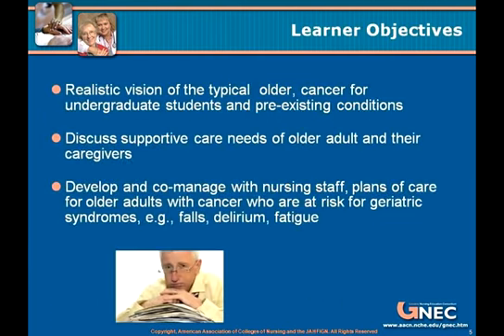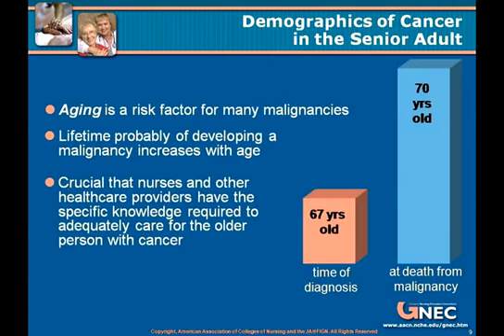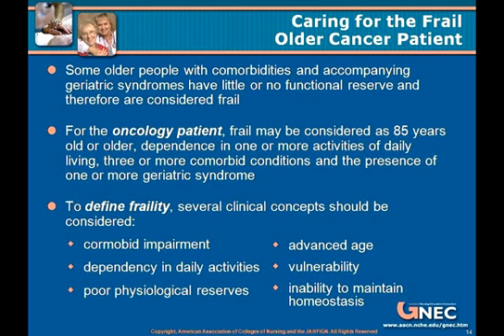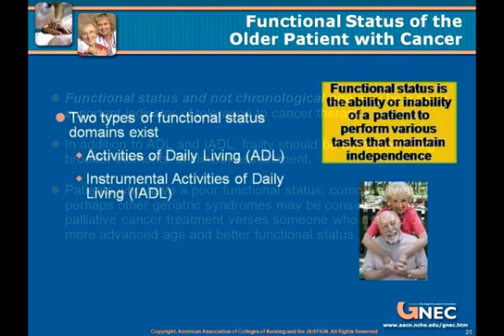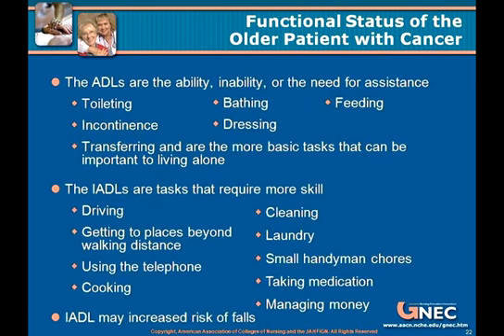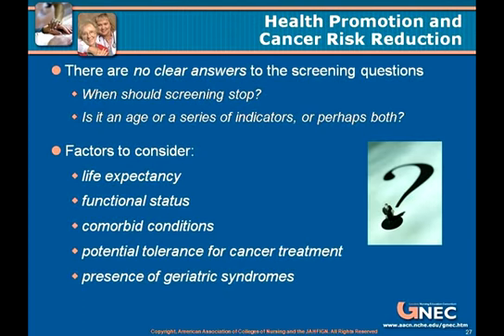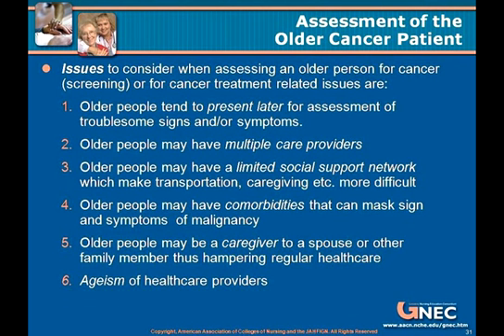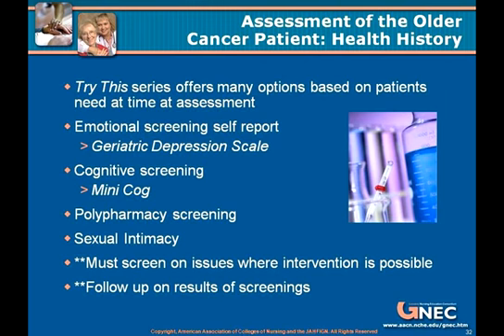GNEC: Assessment and Management of Cancer Related to Older Adults with Complex Care Needs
Recorded: 2009